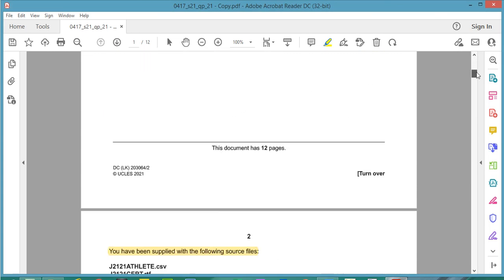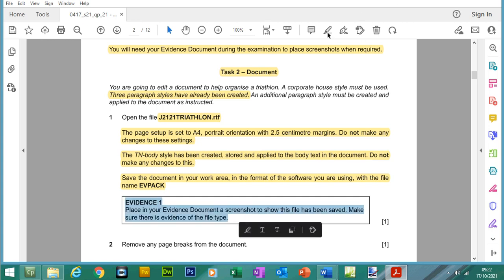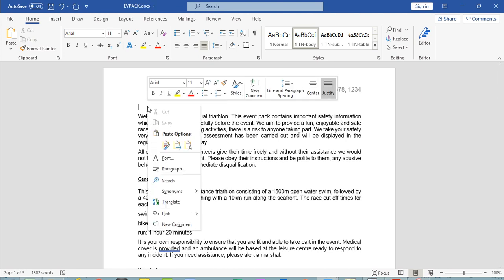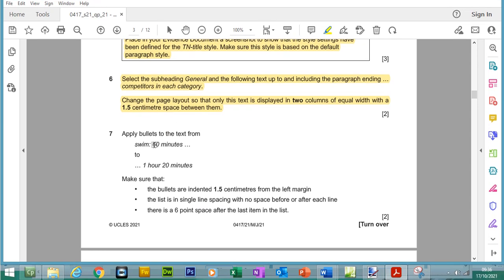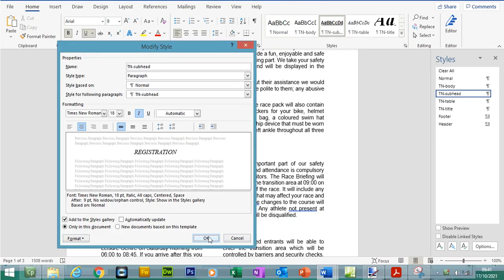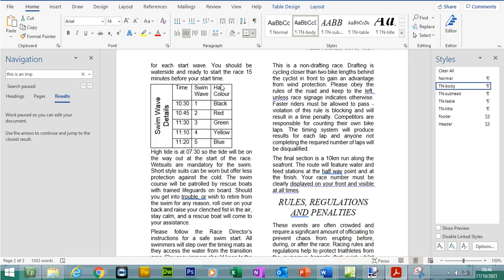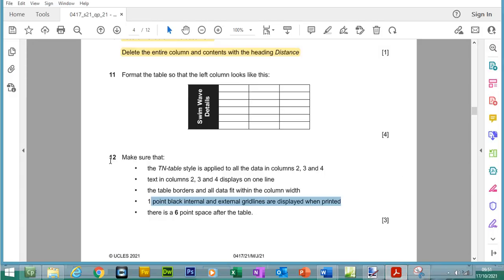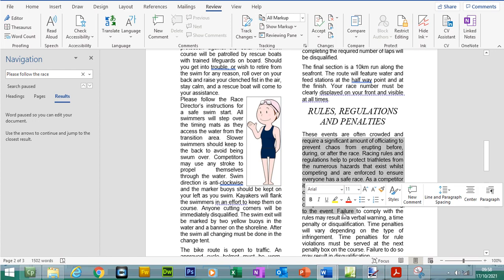2 ICT IGCSE Paper 2 2021 Document Production June 21